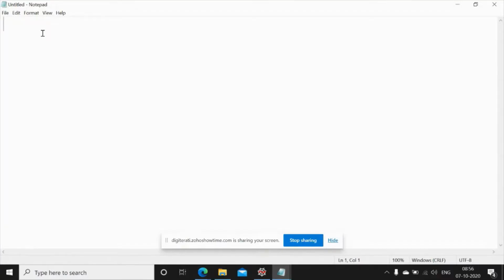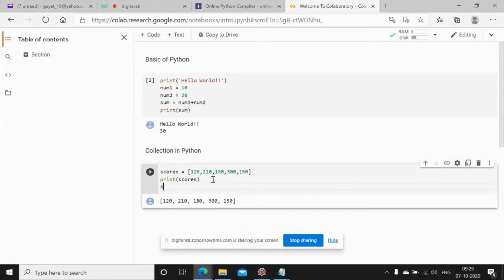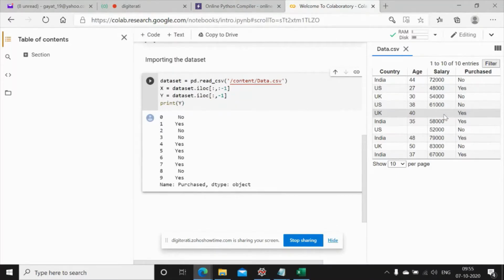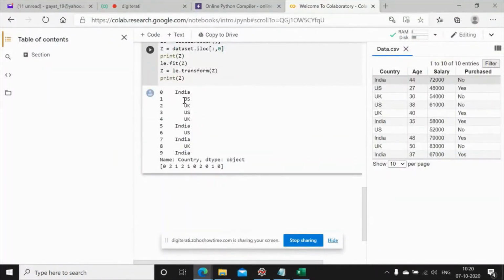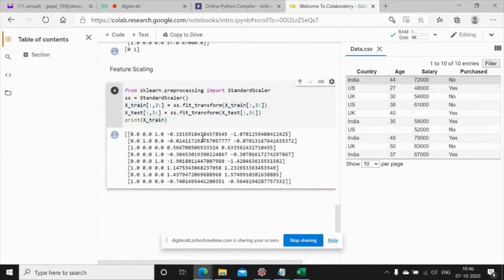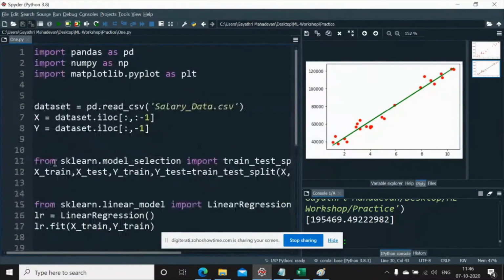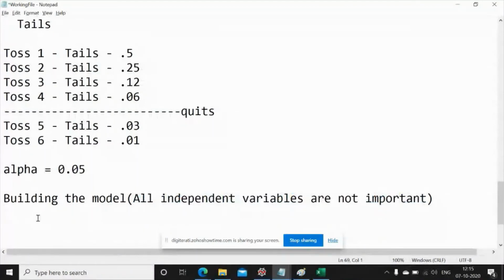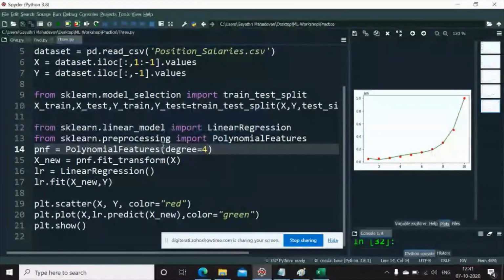Data Science for Dummies | Learn the basics of Data Science | How to perform predictive analysis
Learn the basics of Data Science